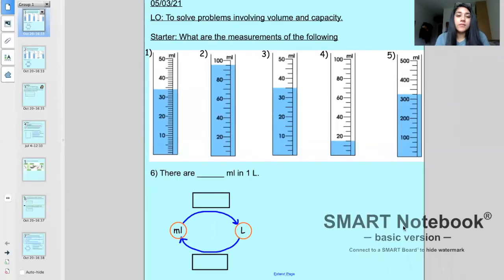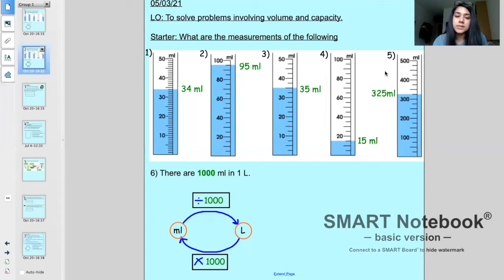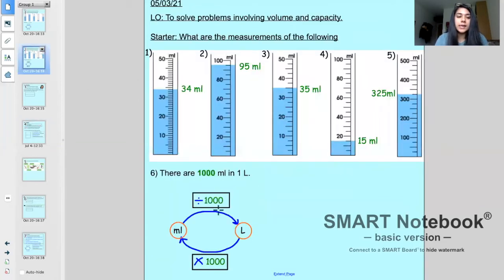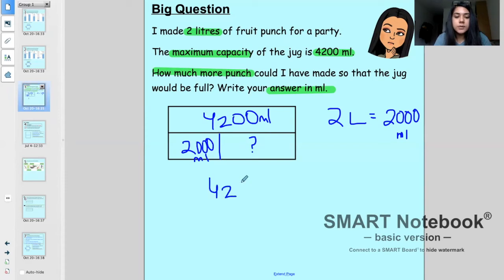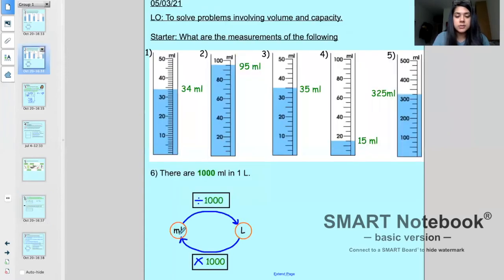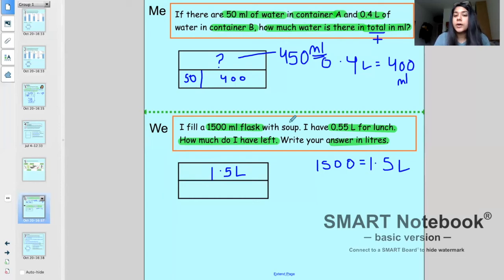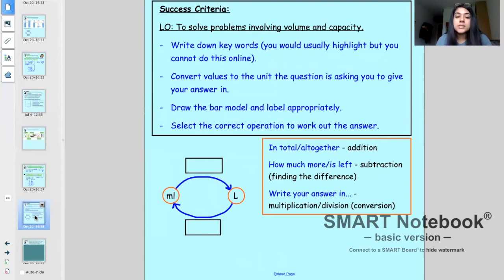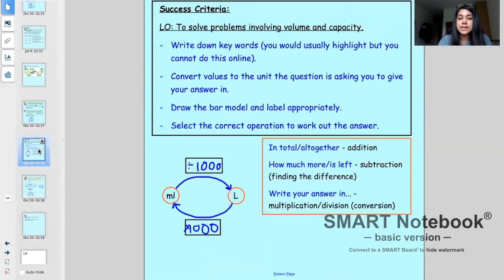Year 6 - Maths Lesson - 5th March